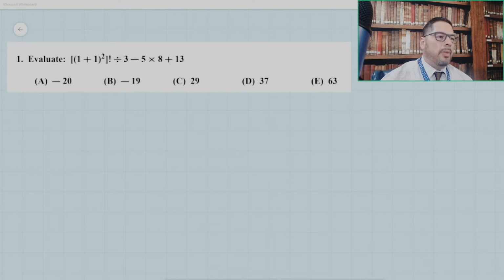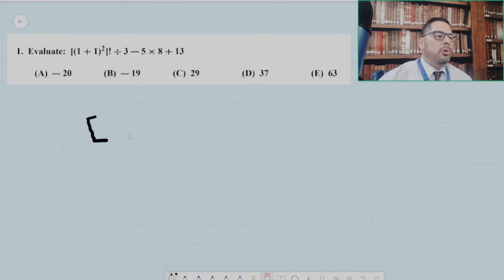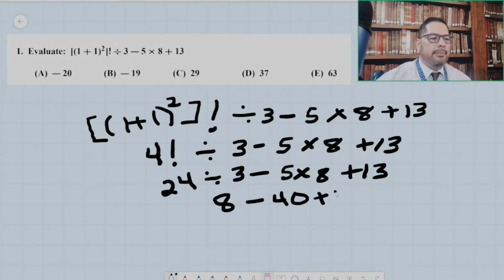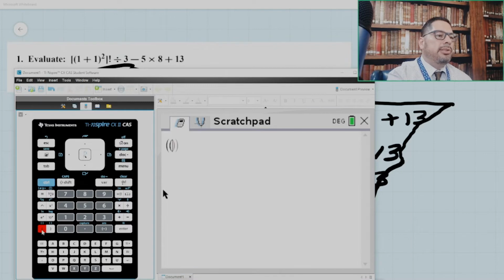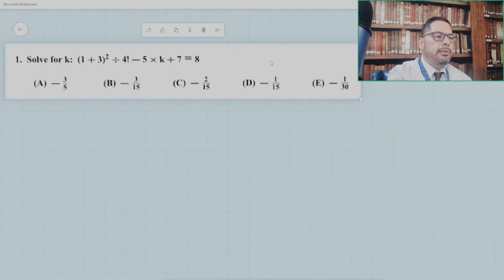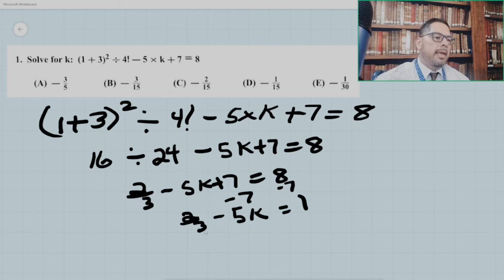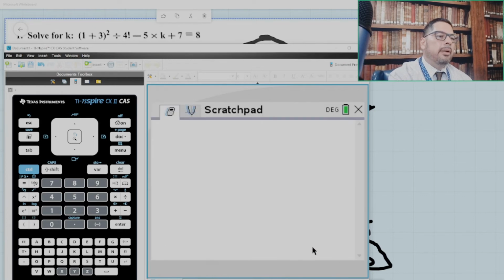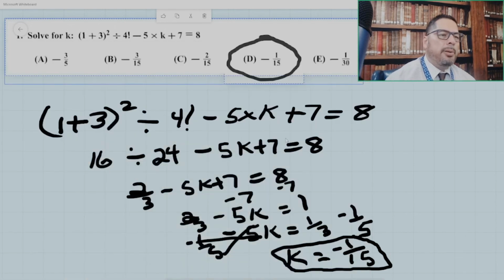Instructional Series: Order of Operations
In this video we look at Order of Operations problems as commonly found on the Texas UIL Mathematics Contests.  We look at two specific problems:  2021 UIL B problem #1, and 2021 District problem #1. I want to give thanks to UIL for permission to use their problems in this instructional series. Thumbnail credit:  Eridani Alcantar, coach at Wisdom HS in Houston, TX.